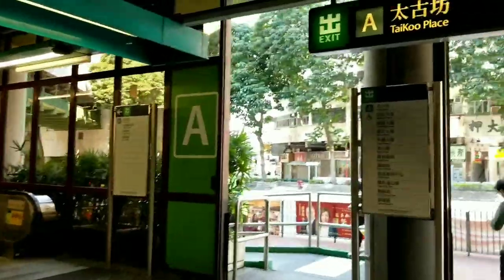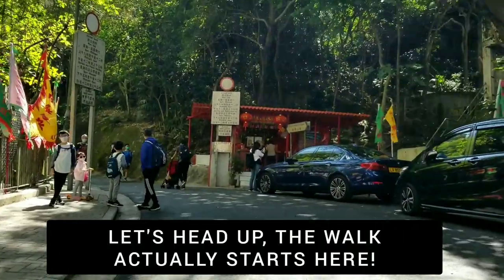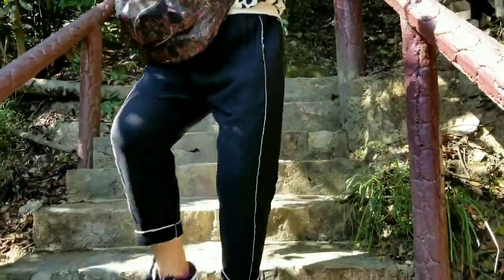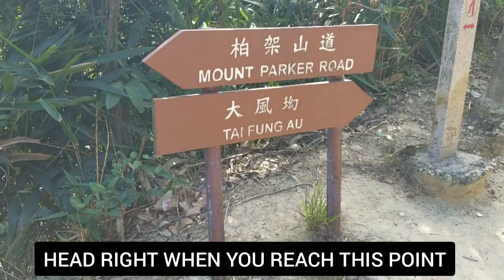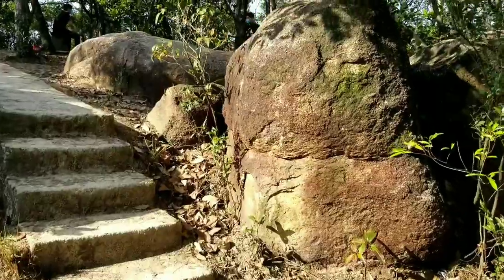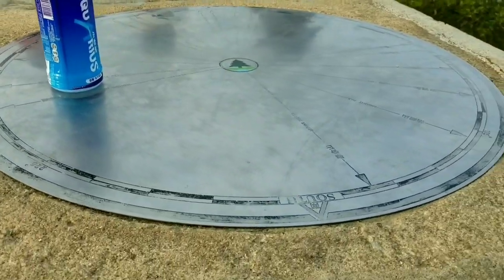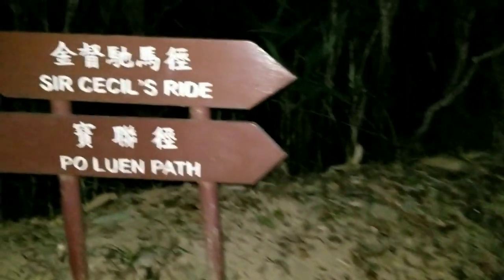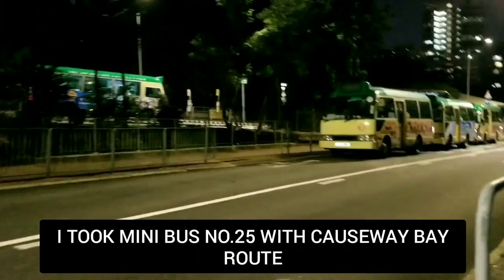SIR CECIL'S RIDE HIKE HK | MT. PARKER RD. TO BRAEMAR HILL RD. (how to get there, views, highlights )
It is a short hike starting at Mount Parker Road in Quarry Bay, it got beautiful sceneries there. It is shaded and it's good for summer time hikes, friendly trail for kids, nice hike for the whole family. It is a very easy hikes and suitable for beginners !